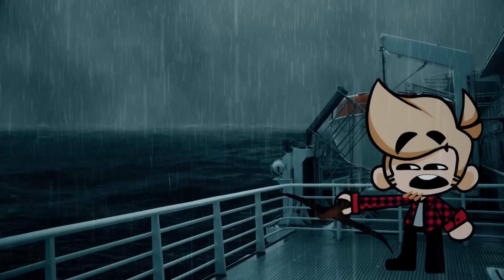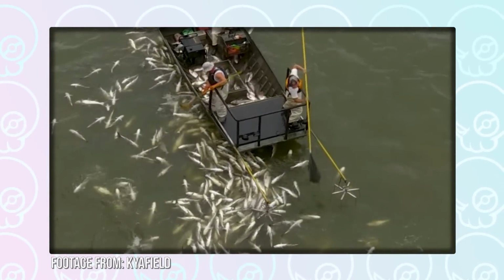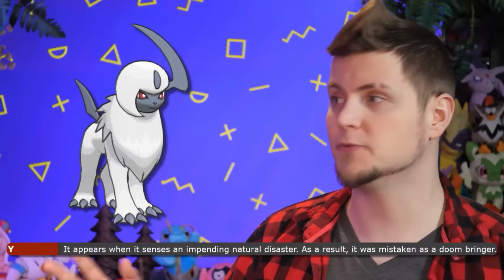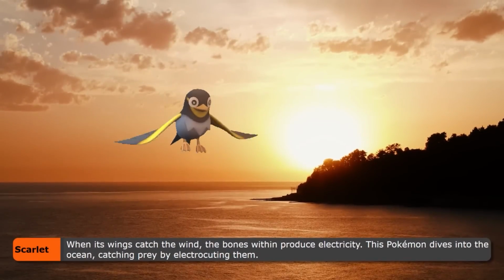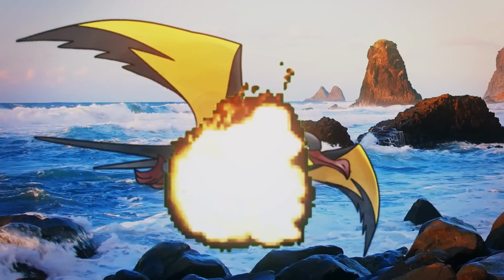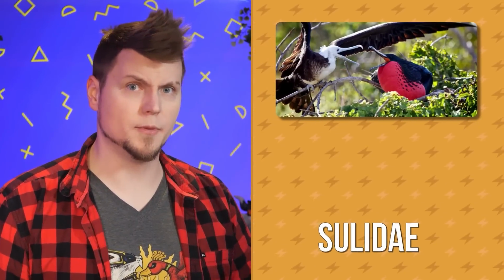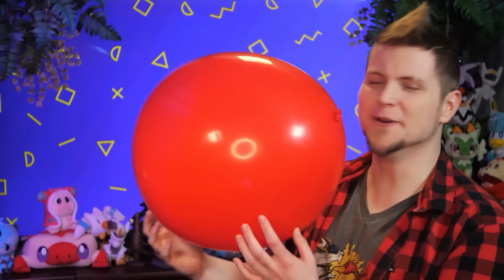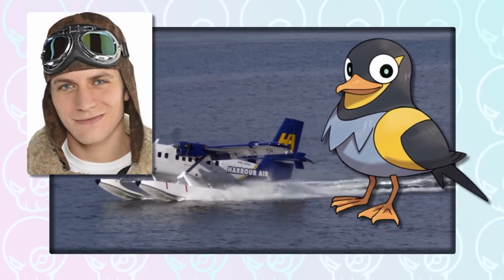The Hidden Treasure of Pokemon Scarlet and Violet: KILOWATTREL! 🏴‍☠️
Wattrel and Kilowattrel have some deep lore and origins hidden away... Pirates Booty for sure! Lets talk about the birds they are based on! Petrels mainly. Diving Petrels, Storm Petrels, Frigate Birds and more! Pokemon Biology, Pokemon Etymology, deep Pokemon Design exploration and more, all in one video!

Chapters:
00:00 Paldea's Regional Bird Pokemon!
01:56 What is Wattrel Based on?
04:11 Sponsored by Helix!
05:58 The Storm Petrel Pokemon!
08:27 Edible Bird Nests!?
10:36 Electric Birds
13:46 What is Kilowattrel based on?
18:30 Kilowattrel is a PIRATE!
22:45 It All Comes Together!

Additional Credits:
Writer: @biotaverse
Thumbnail: @Taplaos
Editor: Fineapple Ryan